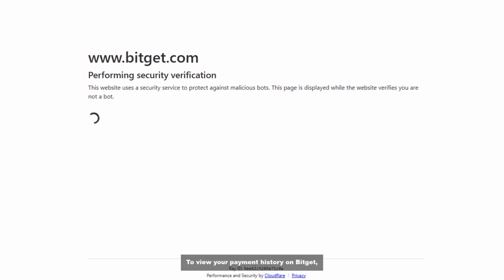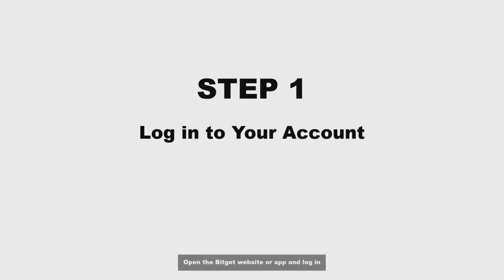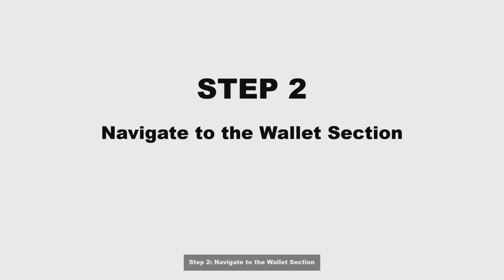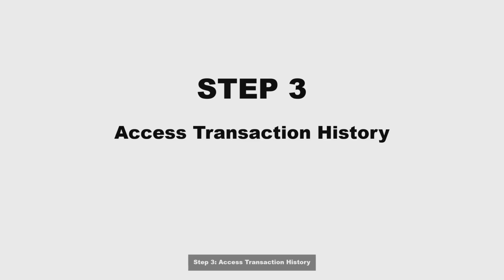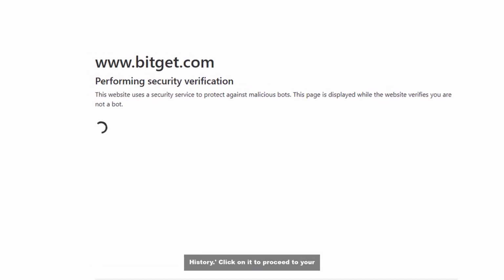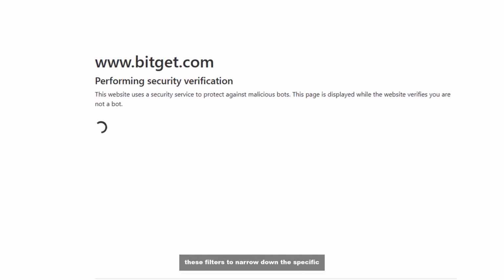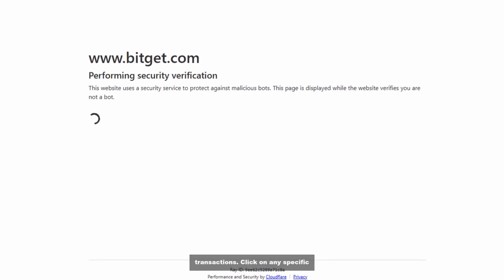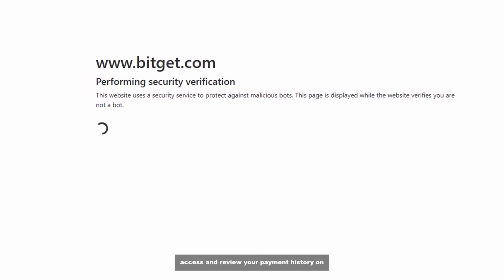How To View Payment History On Bitget 2026 (FAST METHOD)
In this video, we will show you how to view payment history on Bitget 2026 using a fast method. If you're looking for quick steps to access your transaction records, you've come to the right place.